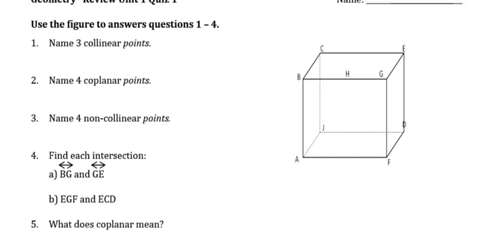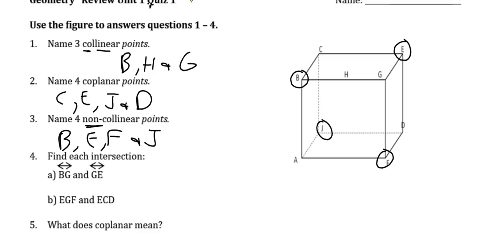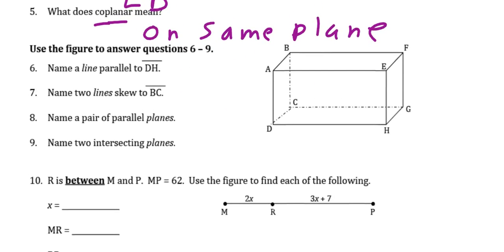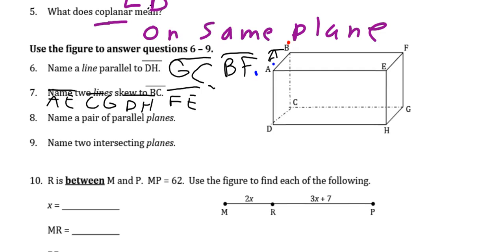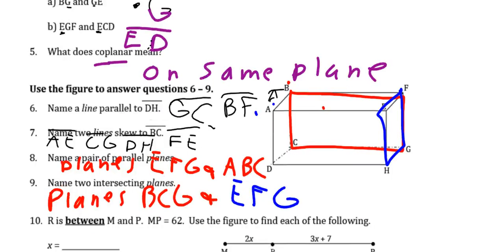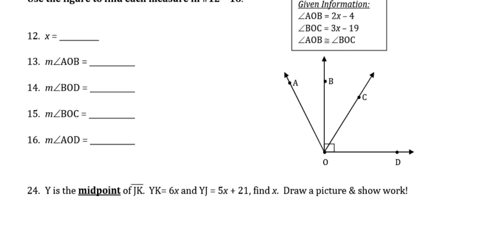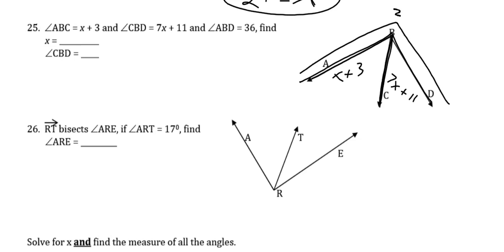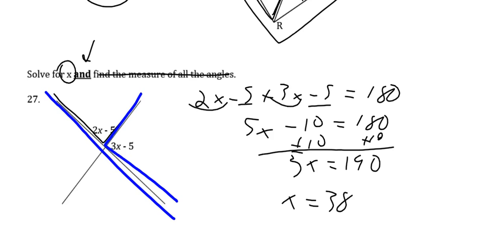alg geo unit 1 part 1 quiz review